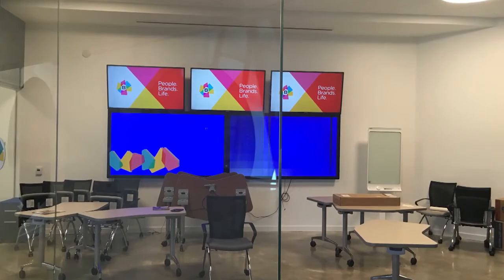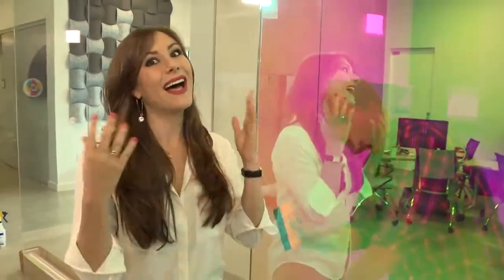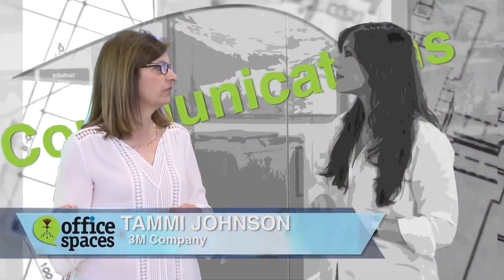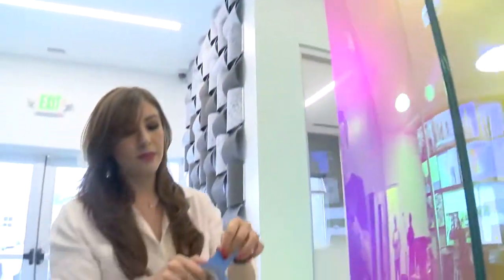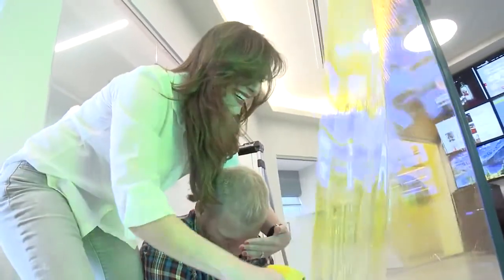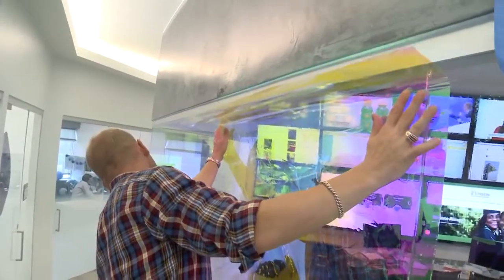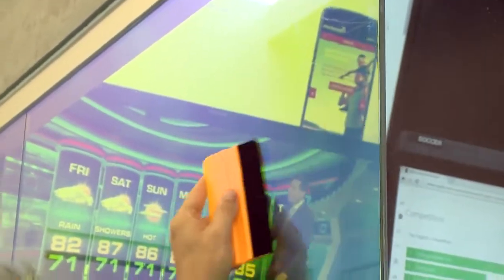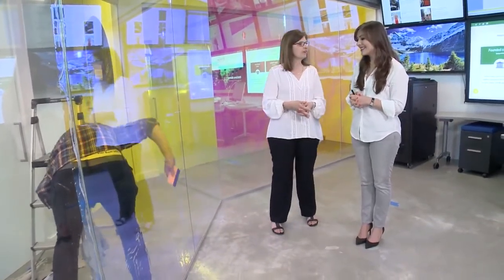Oszałamiające efekty wizualne - folie dichroiczne do dekoracji szkła 3M Dichroic Glass Finishes